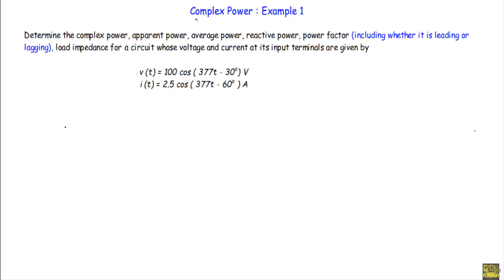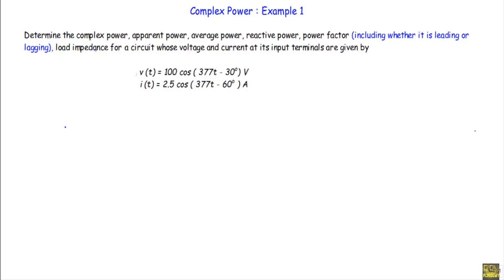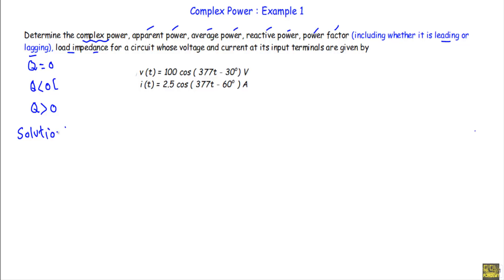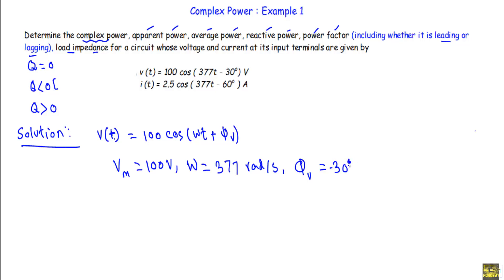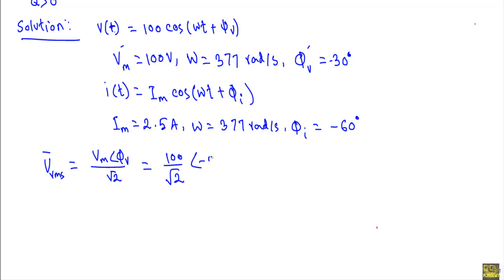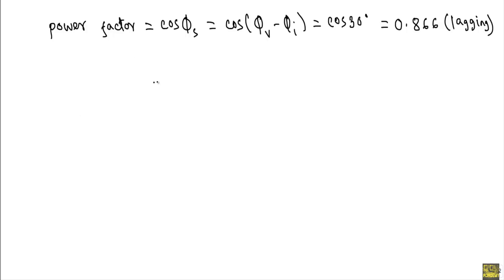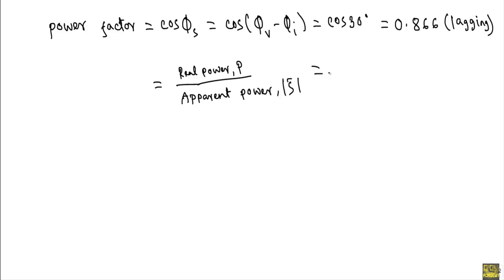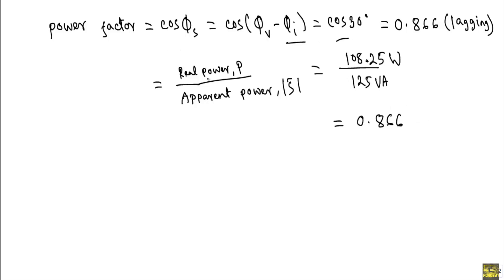Complex Power : Example 1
Topics Covered:
- Complex power
- Complex power calculation, apparent power, real power, reactive power, power factor, load impedance calculation.